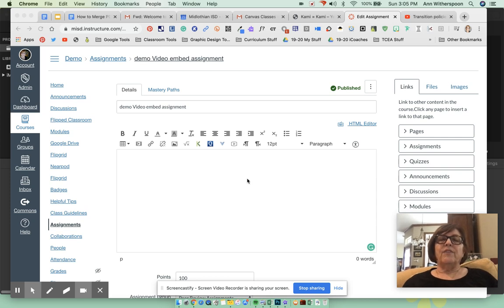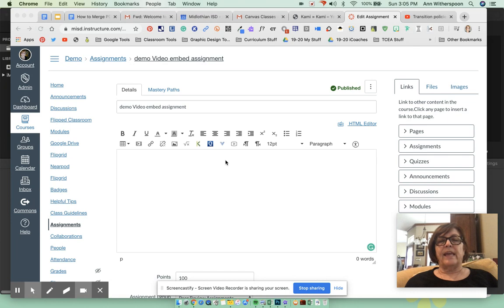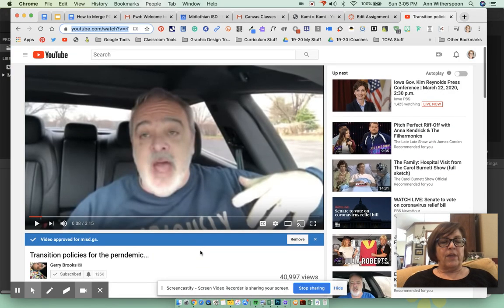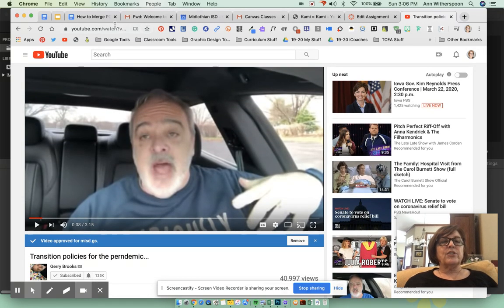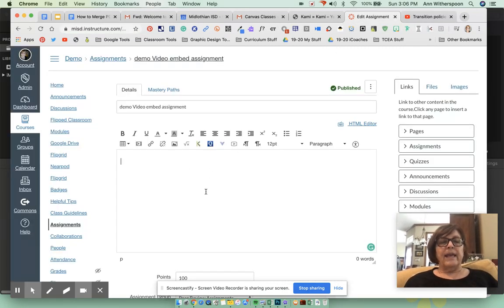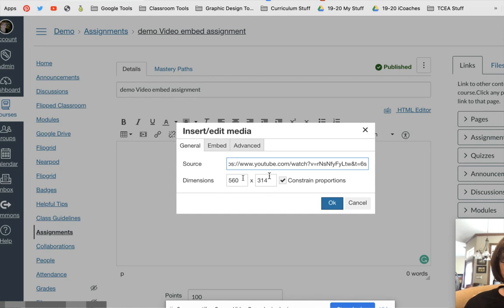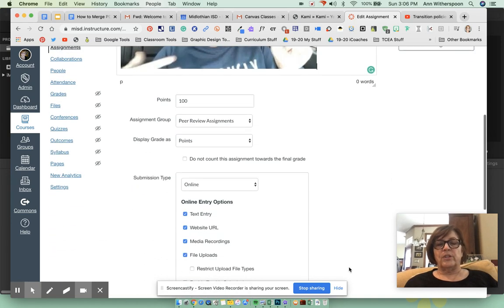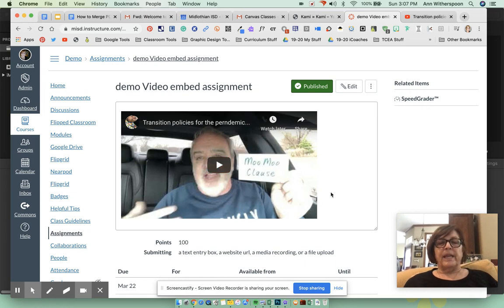How to Embed Youtube Into the Canvas LMS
How to embed a YouTube video into the Canvas LMS